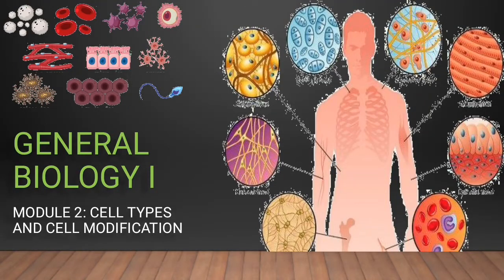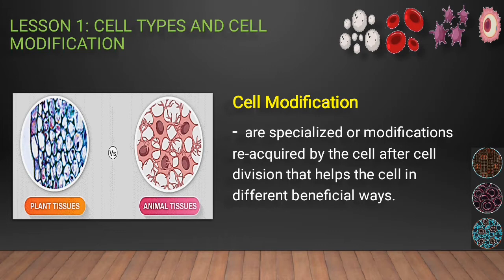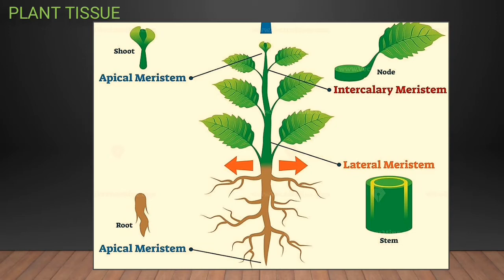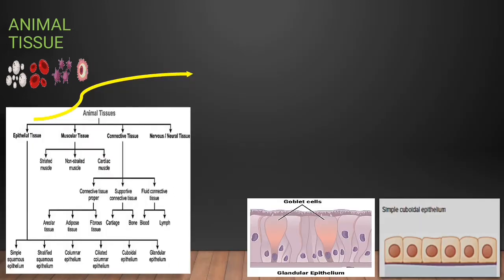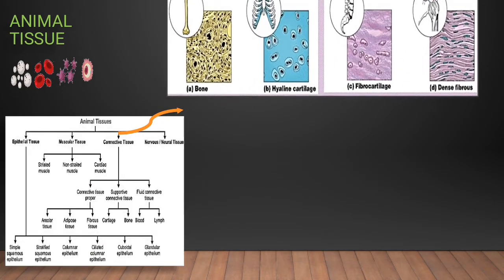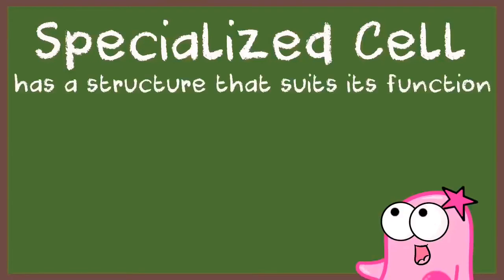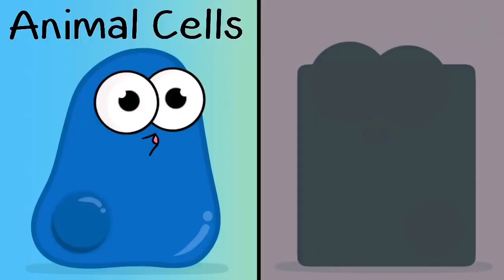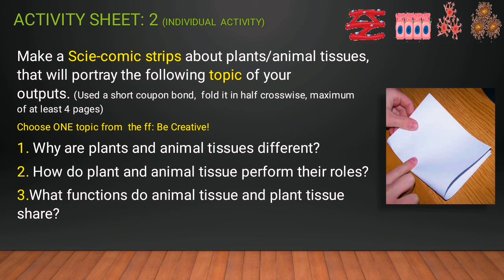Cell Types & Cell Modification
Q3:General Biology I:M2

Cell Modification- a process that occurs after cell division where the newly formed cells are structurally modified in which they can perform their functions effectively & efficiently.
Tissues- group of cells that have a similar structure and act together to perform a specific function.

Sources used:
Gsearch/images

Godbless everyone..

2. "its fair use" No copyright is claimed and to the extent that material may appear to be infringed, I assert that such alleged infringement is permissible under U.S. and Philippine copyright law. If you believe material  have been used in an unauthorized manner, please contact the poster.
3. This Video is not associated with any company or products mentioned on ths video.
4. No intention to infringe photos or audio used in this video.